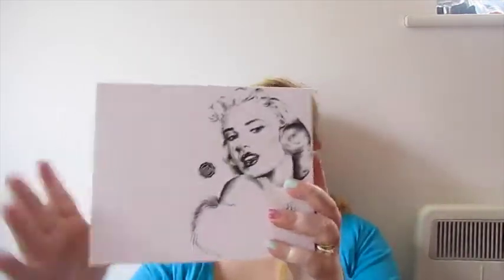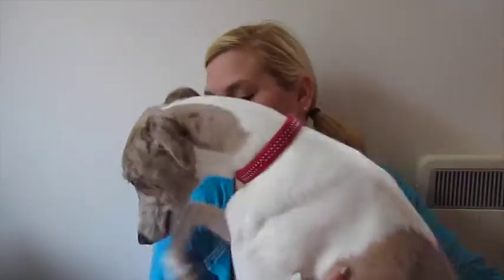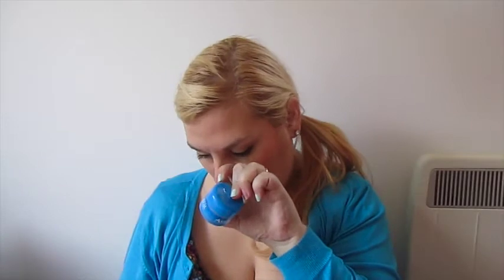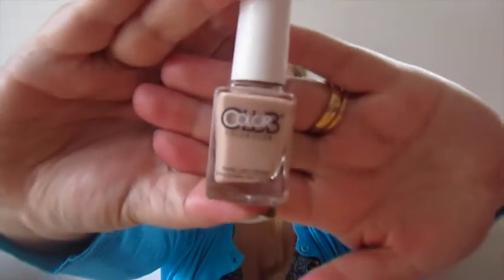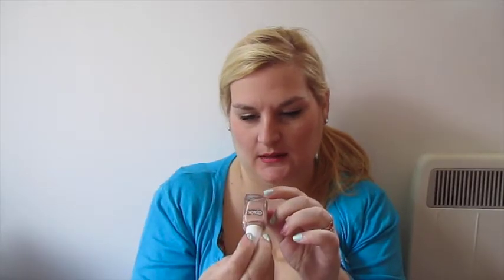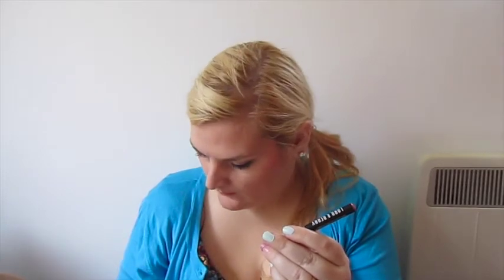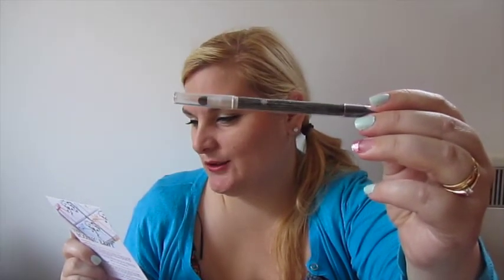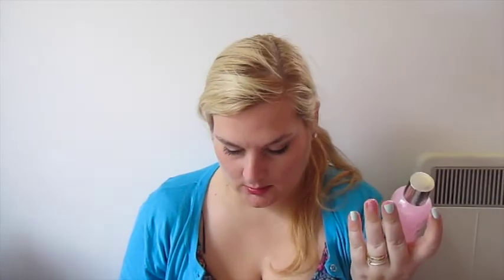April 2015 UK Glossybox - Iconic Hollywood Edition - Katy Beach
Thank you for taking the time to watch this video (and reading all of this info lol), if you're new while you're here, please click the subscribe button so you can stay up to date with my new video's. I would also like to say a massive Thank you to all of my subscribers, old & new for all of your love and support it really does mean the world to me.

Love Katy x

“In every outthrust headland, in every curving beach, in every grain of sand there is the story of the earth.” ― Rachel Carson